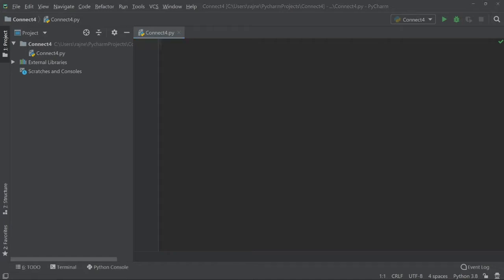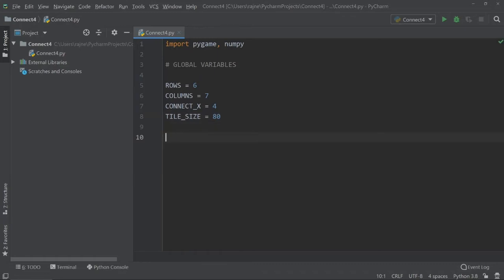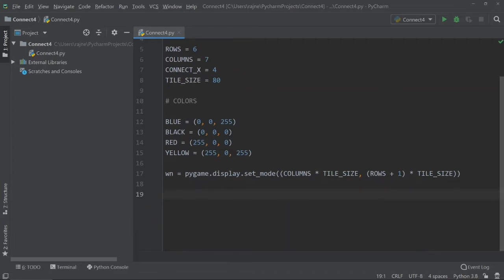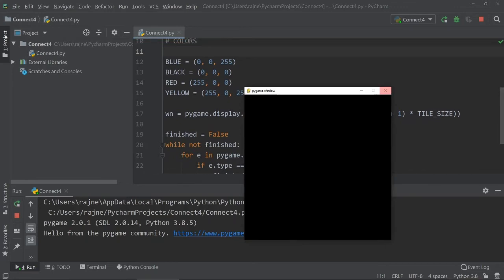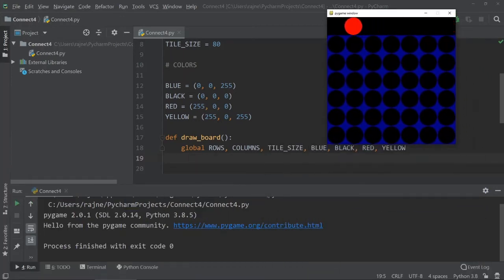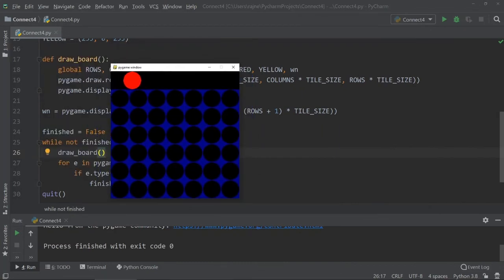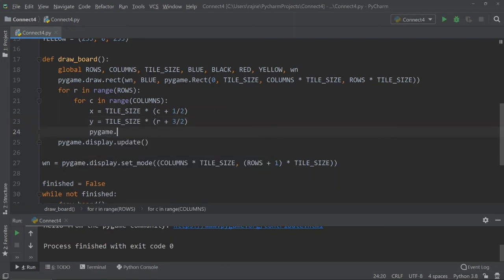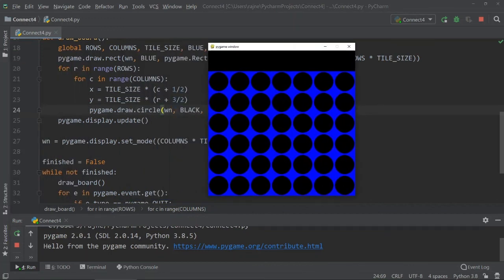Setting up and drawing the board | Connect 4 Tutorial with Pygame #1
This is the first video in my new series, Connect 4 with pygame. In this video, we will set up our game loop, event loop and draw_board function which draws the board.